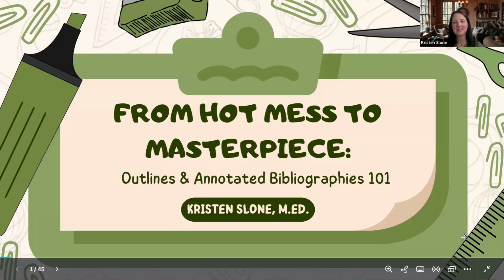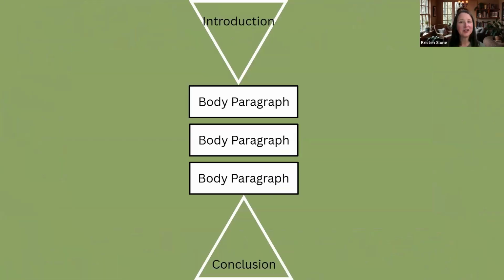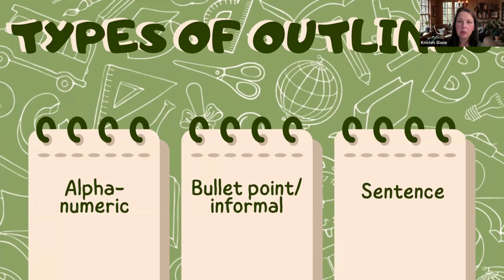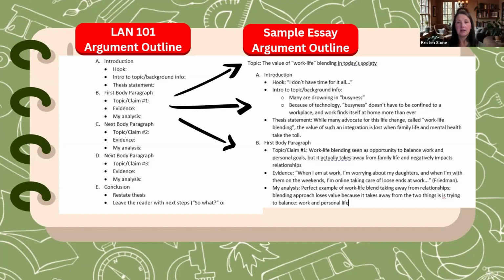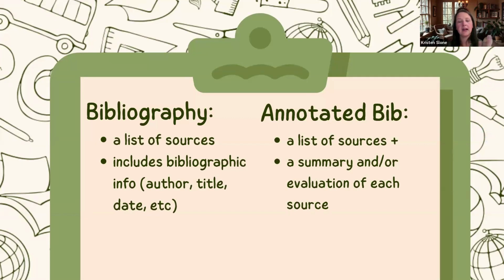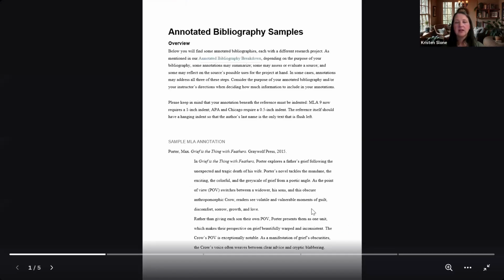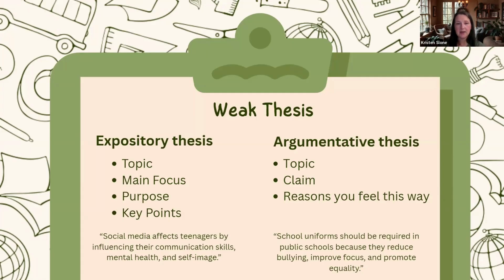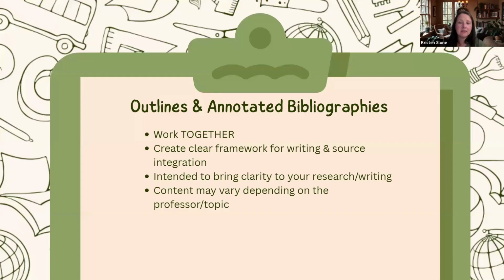From Hot Mess to Masterpiece: Outlines and Annotated Bibliographies 101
Kristen Slone hosts this workshop that will help you turn your scattered notes and research into a clear, confident plan for writing success. Learn how to turn your "hot mess" of ideas into a polished outline that works. We will also break down annotated bibliographies in simple, practical ways, showing you how to summarize, evaluate, and connect your sources without feeling overwhelmed.